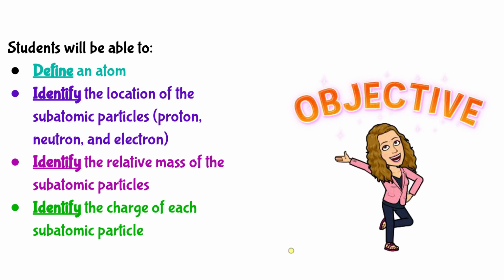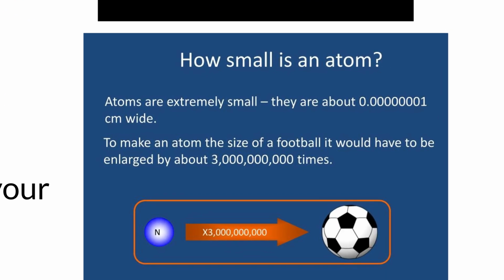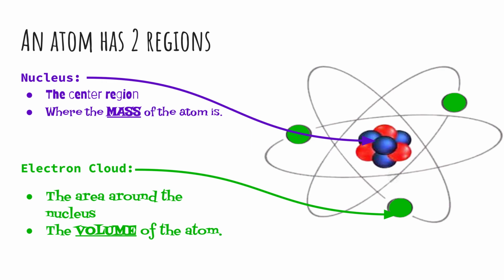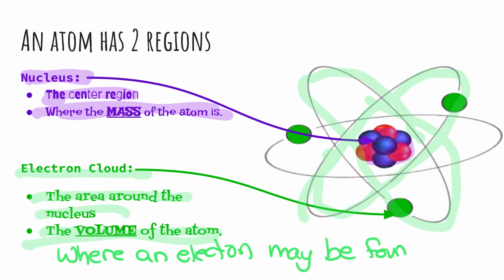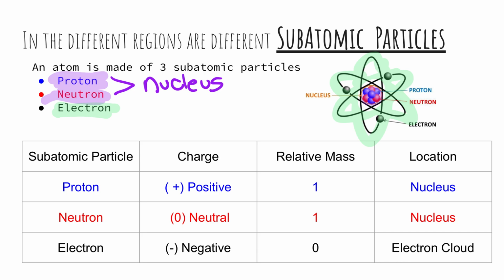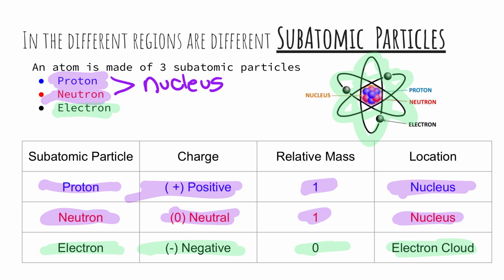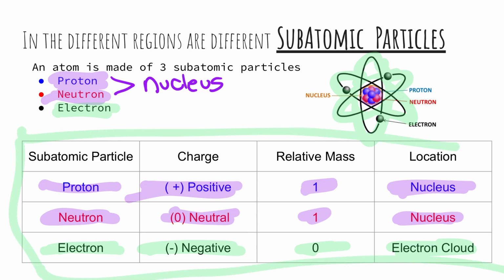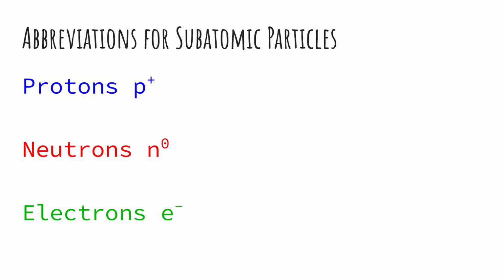1. What is an Atom Content Learning -Sommer.mp4